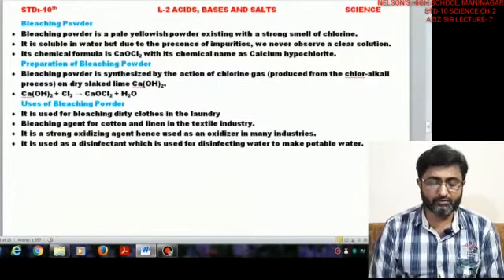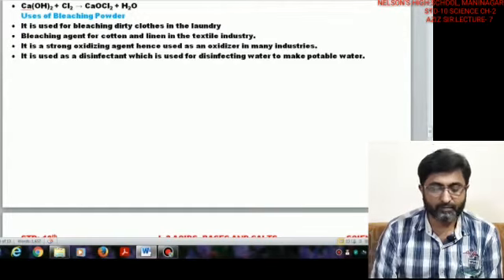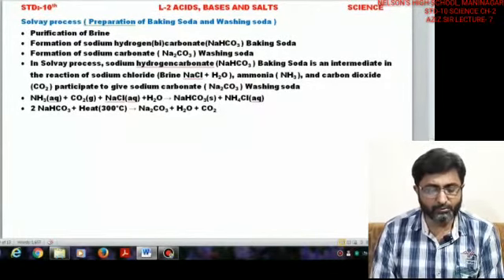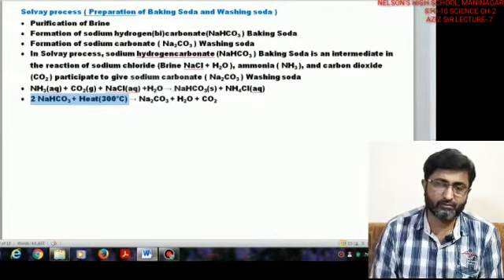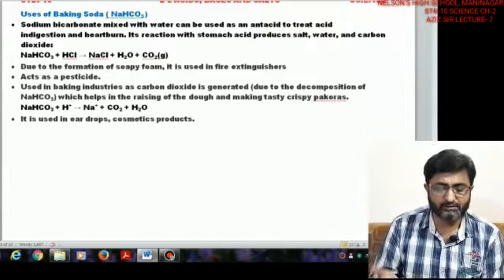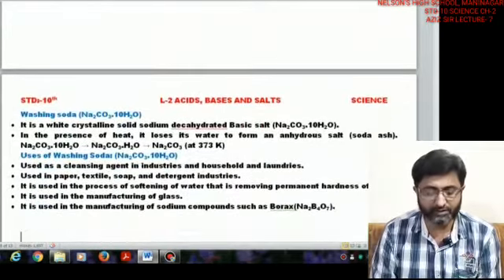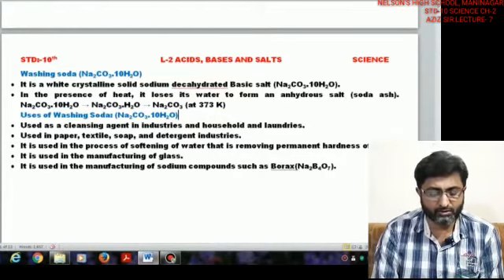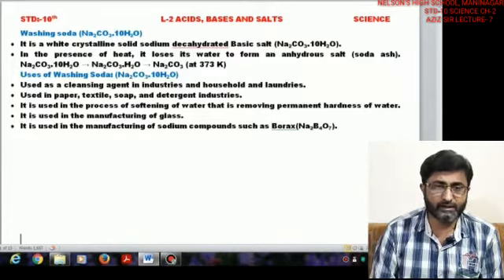NELSON'S HIGH SCHOOL, MANINAGAR ( STD-10 Science CH-2 Lecture-7 Aziz Sir)